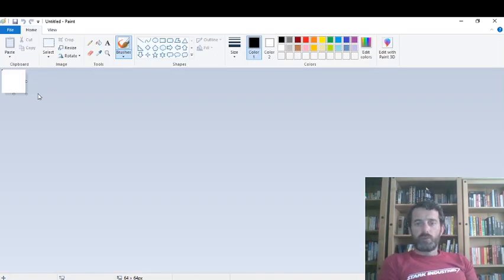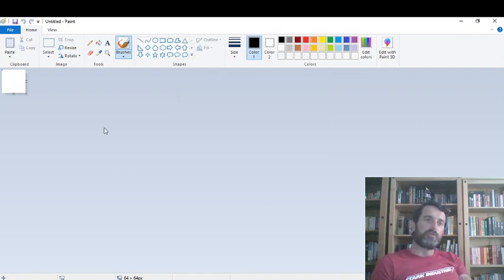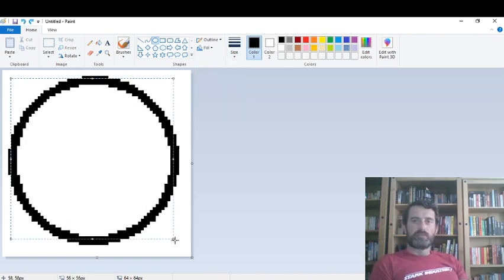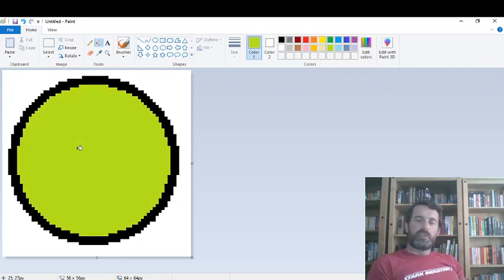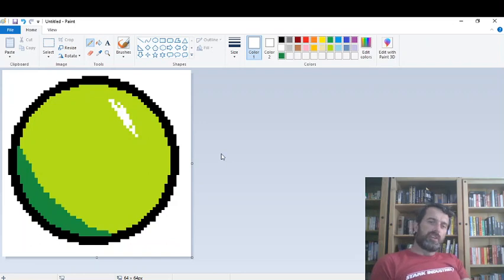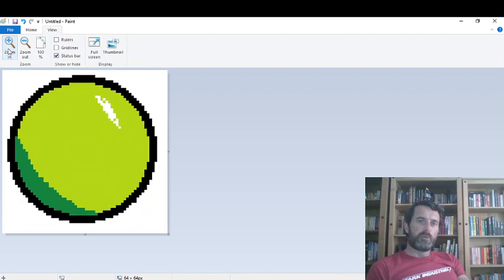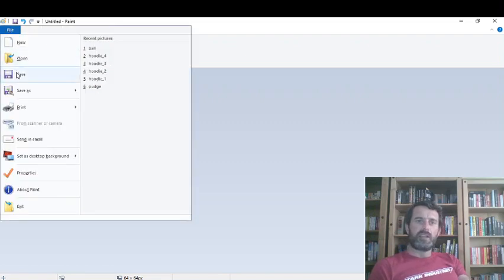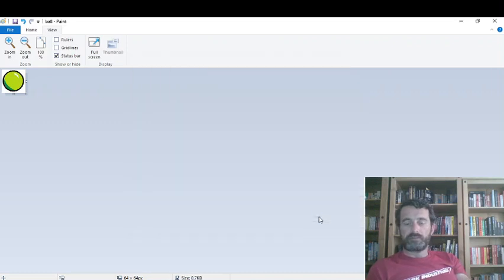Using MS Paint to create sprites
Learn how to use MS Paint to create simple graphics